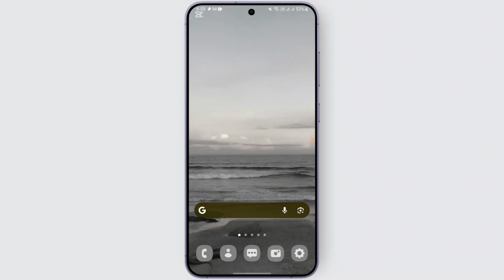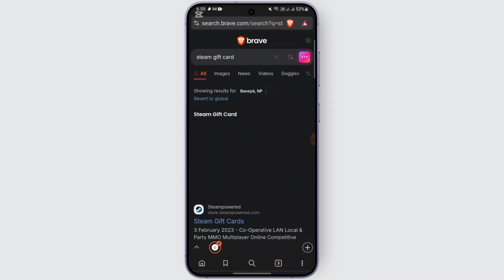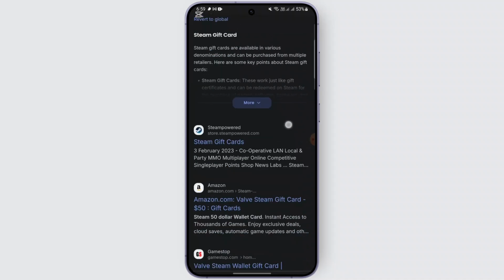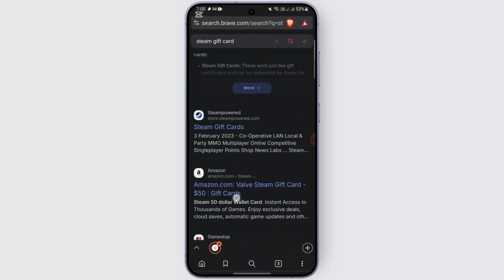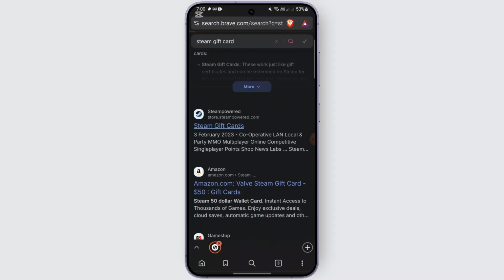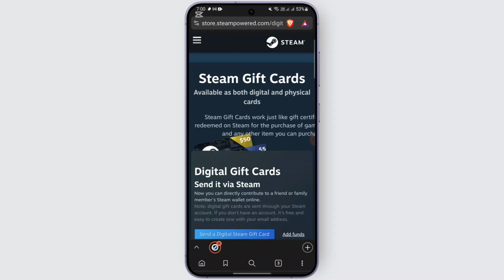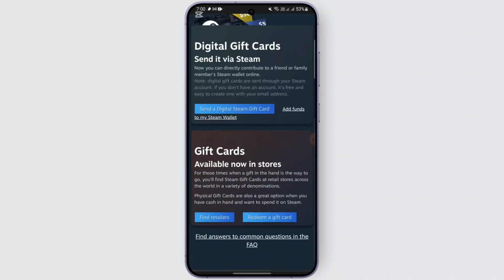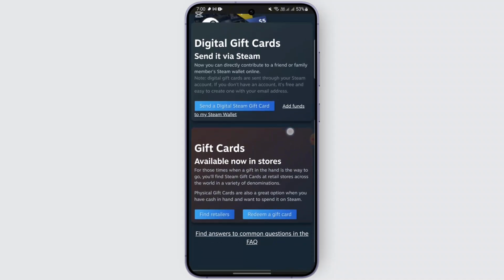How to Buy/Purchase Steam Gift Card online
Want to buy a Steam gift card online for yourself or someone else? This video will guide you through the steps to purchase a Steam gift card from trusted online platforms. Whether you're asking, "How do I buy a Steam gift card online?" or need help finding the best deals, this tutorial has you covered. Watch now to learn how to purchase a Steam gift card online today!

Timestamps:
00:00 How to Buy/Purchase Steam Gift Card Online
00:10 How Do I Purchase a Steam Gift Card Online?